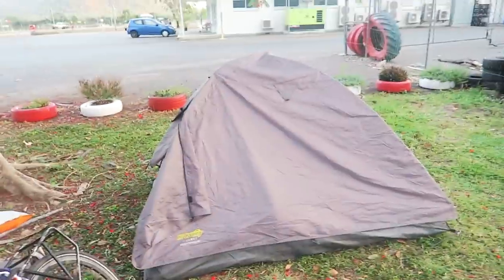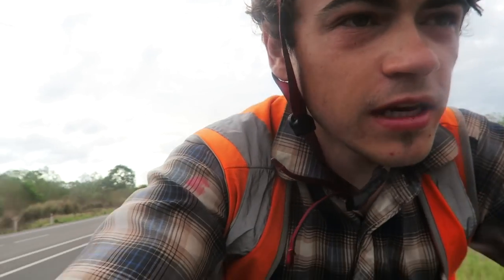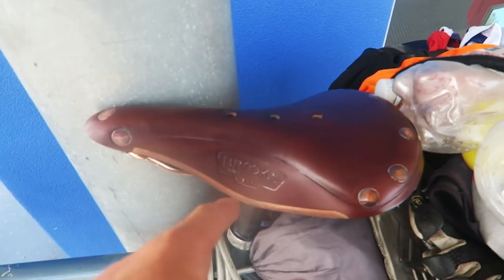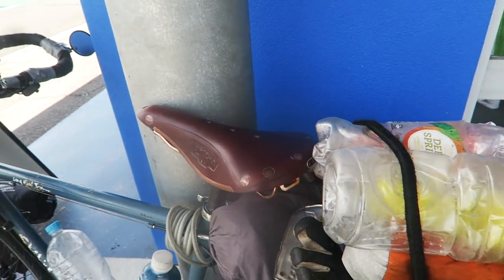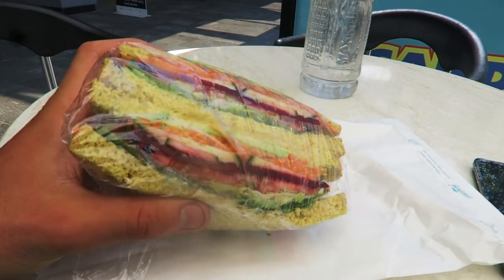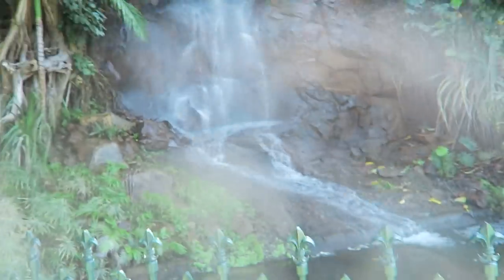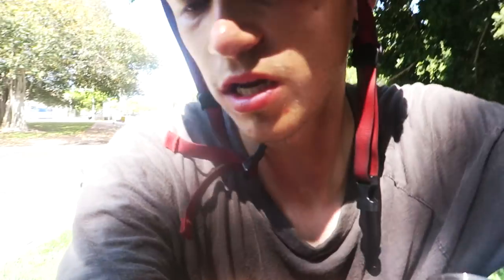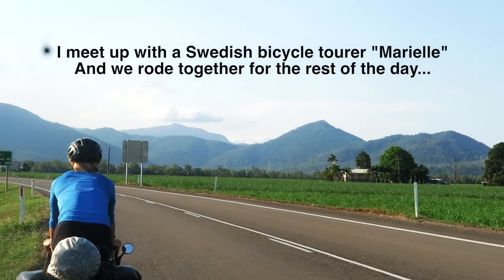The Best Camping View Ever!! | Bicycle Touring Australia [Vlog 51]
Brooks Saddle
Rear Derailleur
Gear Shifters / Break Levers
Saddle Bag (for tools)
Hand Pump
Handlebar Bag
Portable Phone Charger
Camp Stove
Selfie Stick
Storage Hard Drive
Main Camera